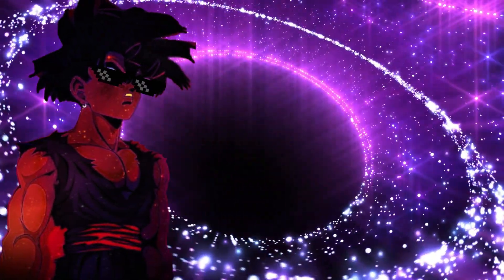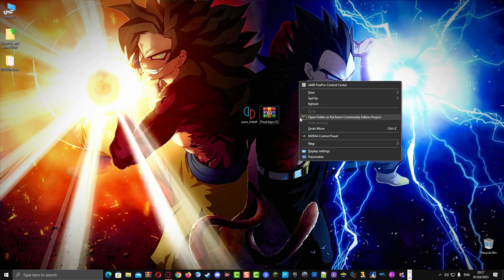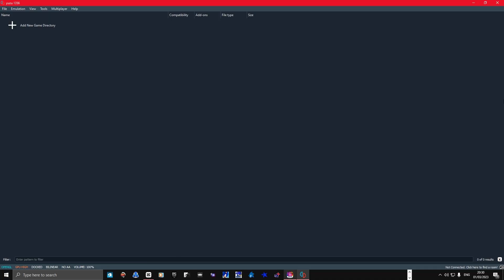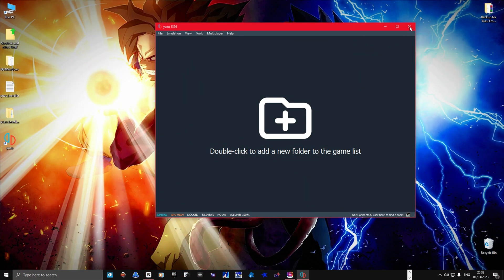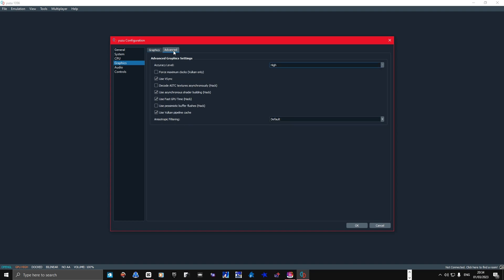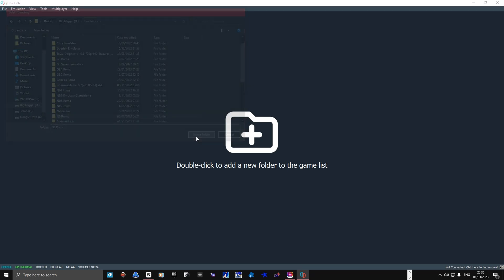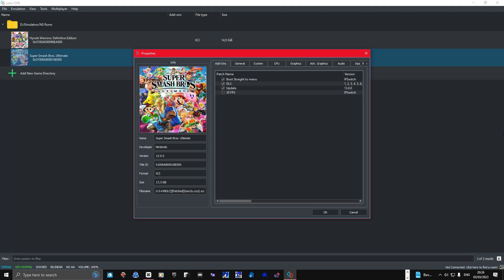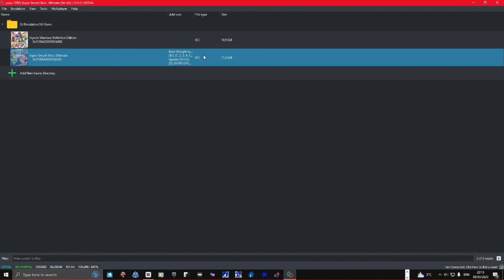GUIDE: How to Setup and get the Definitive YUZU Emulator Experience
This Video showcases How to Setup and get the Definitive YUZU Emulator Experience, Yuzu is a Nintendo Switch Emulator created by Team Yuzu, they also made the 3DS Emulator Citra, make sure to like, subscribe, and all that good stuff all links in the description or the pinned comment
✪Social Media✪

✪Timecodes✪

0:00 Intro
0:10 Download Yuzu Emulator
0:22 Download Product/Title Keys
0:33 Installing Yuzu Emulator
1:06 Directory for Product/Title Keys
1:40 Configuring Yuzu Emulator
2:36 Setting Directory for Switch Roms
2:46 Download YuzuModManager (Patches)
3:15 Enabling Patches
3:37 Gameplay
8:48 Conclusion/Outro
✪Warning/Important✪

I'm not responsible if the Download Website for Nintendo Switch Games contains Viruses, Do it at your own cost, this Tutorial only shows you how to Install/Configure Yuzu and Installing Mods/Updates/Patches, To not get Viruses here's what you should do:

- Download the Roms from the 1Fishier Website
- If the Rom contains 2 Parts or more then select all parts and choose the Option
- Extract to " The Roms name" To get the Full Game as one XCI or NSP File
- Make sure to put the XCI or NSP File in your Nintendo Switch Directory
✪Download✪

✪Known Issues:

The Emulator can crash [Sometimes]
Graphical Glitches [Depends on the Game but goes away after playing for a while]
The Controller can't be configured [Didn't encounter]
Solution: Wait for further Updates on the Emulator